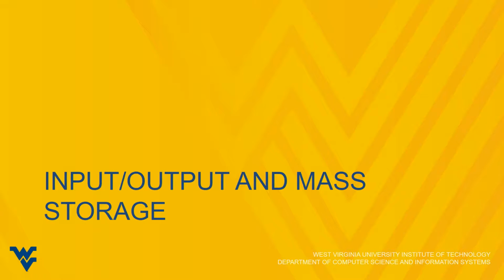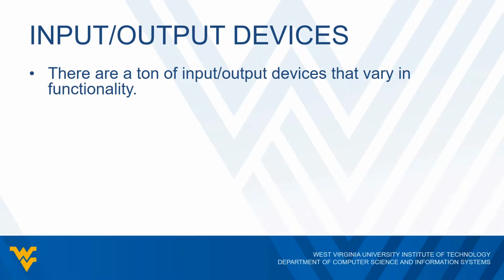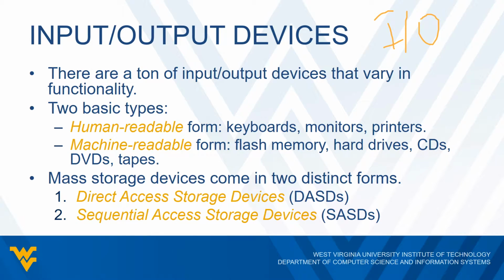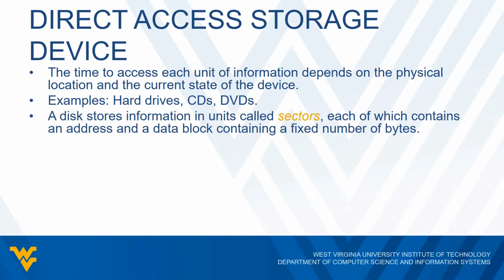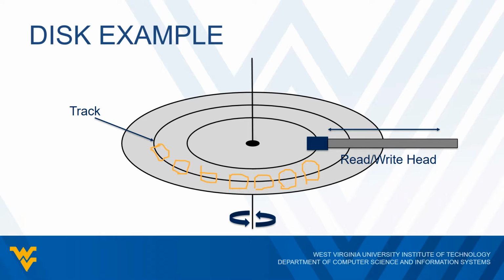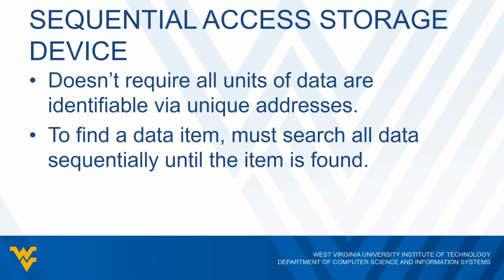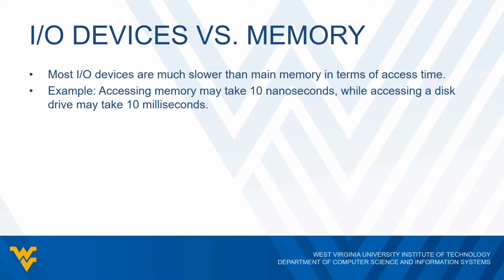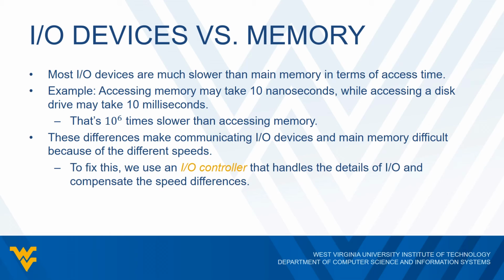ISYS 101, Lecture 13c